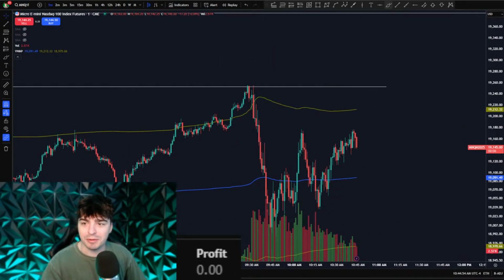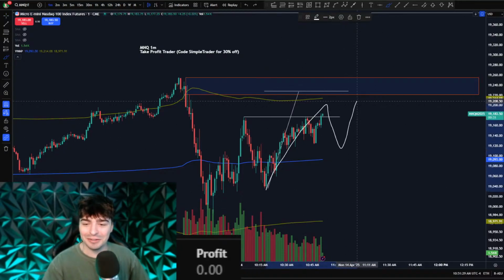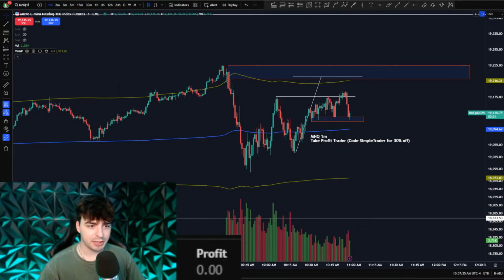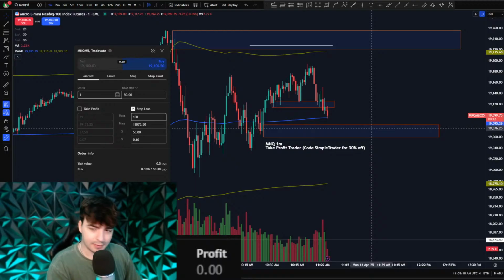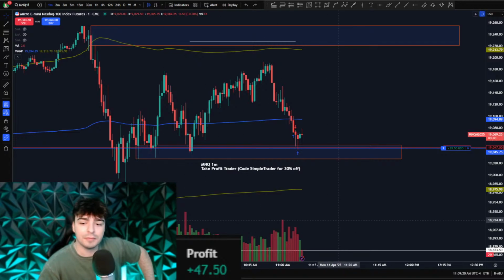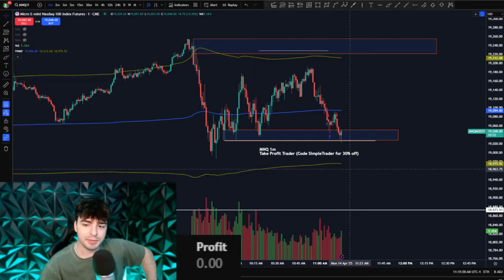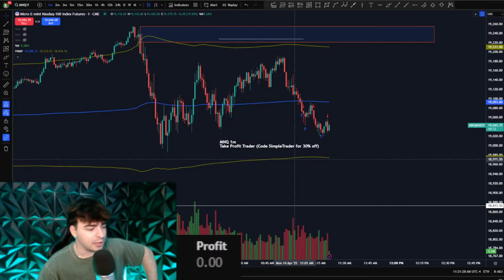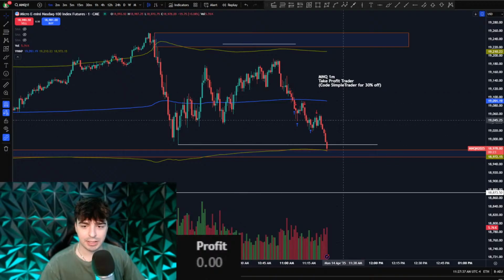LIVE NQ TRADING WITH *TINY* STOPS